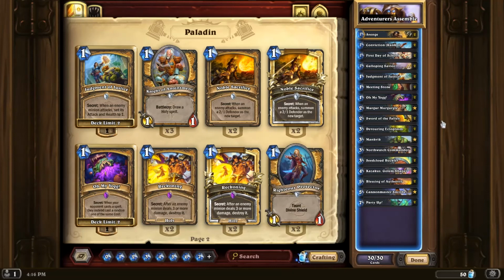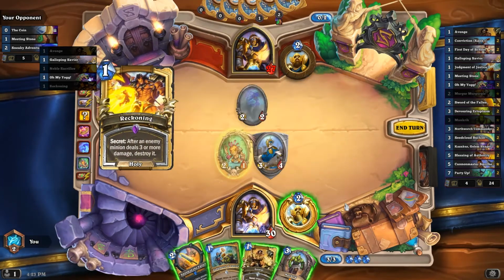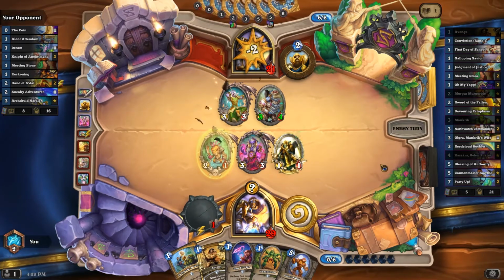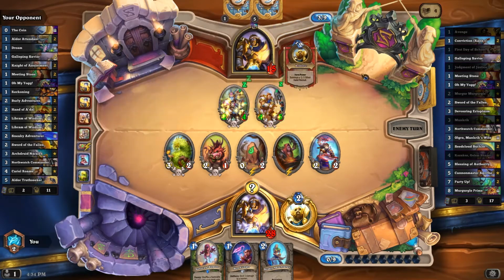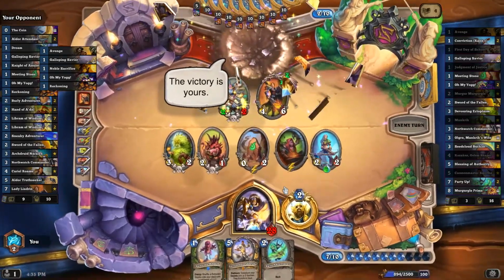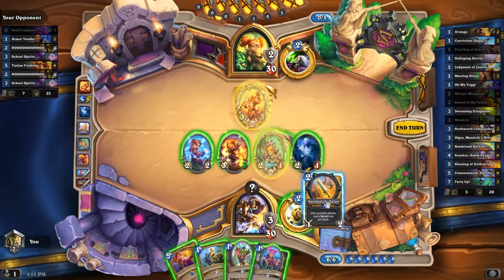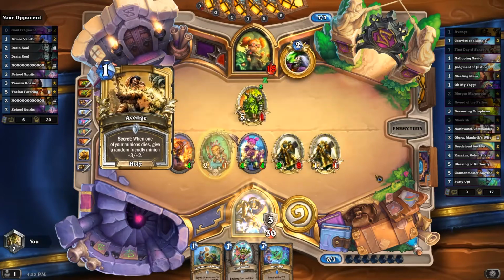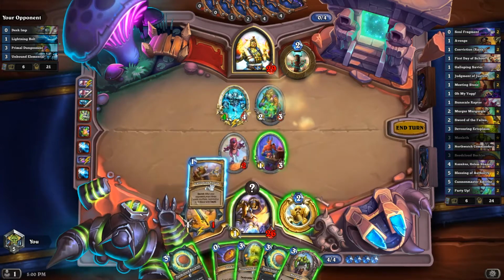Adventurer Paladin w/ Party Up! | Wailing Caverns | Hearthstone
Trying out the new adventurer cards from the Wailing Caverns mini expansion today. Enjoy!

### Adventurers Assemble
# Class: Paladin
# Format: Standard
# Year of the Gryphon
# 2x (1) Avenge
# 2x (1) Conviction (Rank 1)
# 2x (1) First Day of School
# 2x (1) Galloping Savior
# 2x (1) Judgment of Justice
# 2x (1) Meeting Stone
# 2x (1) Oh My Yogg!
# 1x (2) Murgur Murgurgle
# 2x (2) Sword of the Fallen
# 2x (3) Devouring Ectoplasm
# 1x (3) Mankrik
# 2x (3) Northwatch Commander
# 2x (3) Seedcloud Buckler
# 1x (4) Kazakus, Golem Shaper
# 2x (5) Blessing of Authority
# 1x (5) Cannonmaster Smythe
# 2x (7) Party Up!